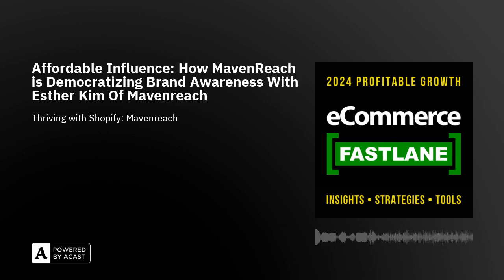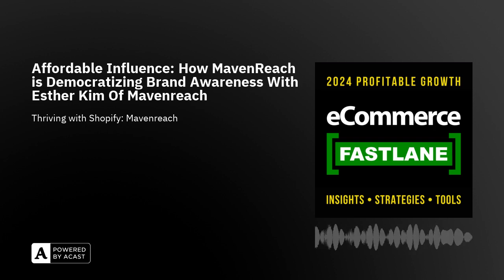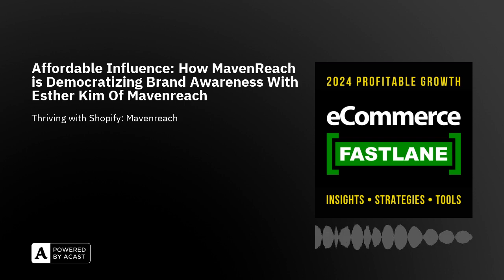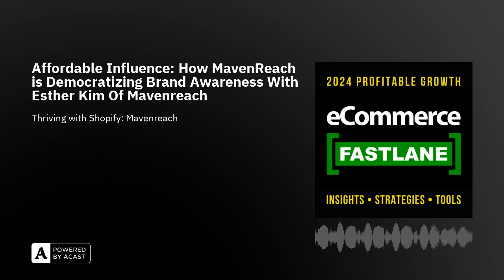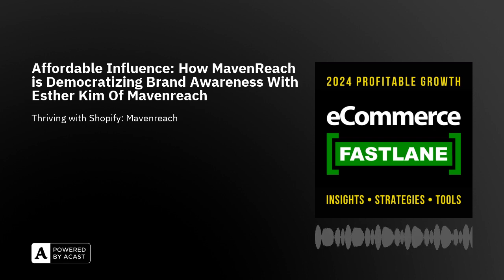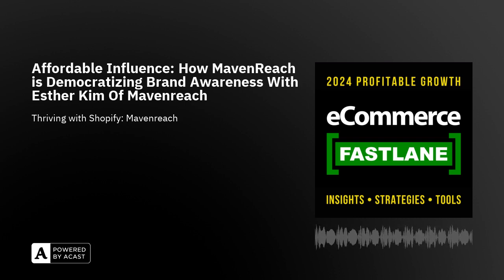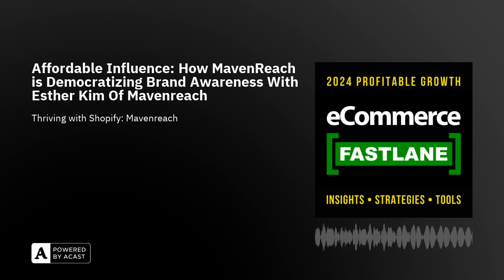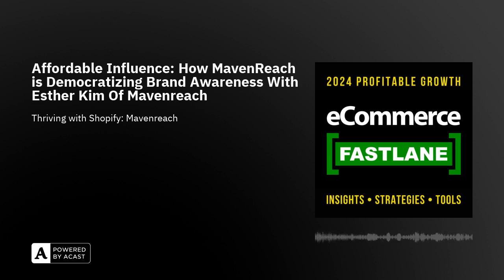Affordable Influence: How MavenReach is Democratizing Brand Awareness With Esther Kim Of Mavenreach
On today's episode of eCommerce Fastlane, host Steve Hutt dives into the world of influencer marketing with Esther Kim, the CEO of Maven Reach.Esther shares her insights and expertise in micro influencer marketing and how Maven Reach is changing the game for direct-to-consumer brands. She reveals the importance of authenticity and connection in influencer marketing, and dispels some common myths in the industry.

Esther also shares a real-life success story of a Shopify brand that experienced significant revenue growth through Maven Reach's influencer campaigns. Finally, Esther is offering an exclusive deal for eCommerce Fastlane listeners interested in tapping into Maven Reach's services.

Tune in for a deep dive into the future of influencer marketing and insights on leveraging micro influencers for brand growth.

We welcome questions and comments about this episode. Connect with us here or through our socials — your feedback is always welcome.TwitterLinkedInFacebookFor more ecommerce, marketing, and growth strategies, check out the eCommerce Fastlane Insights Blog.TOPICS INCLUDE: Advertising, Affiliate Marketing, Amazon, Attribution, Automation, B2B, Brand, Customer Retention, Customer Support, Data + Analytics, Data Trust + Security, Dropshipping, Ecommerce SEO, Email Marketing, Entrepreneurship, Founder Stories, Influencer Marketing, Legal, Logistics, Shipping, Loyalty, Rewards, Retention Marketing, Marketing, Sales, Conversion, Money From Home, Operations, Payments, Finance, Tax, People, Personalization, Post Purchase Experience, Print On Demand, Product Development, Retail, Shopify POS, Reviews, Search, SMS Marketing, Social Commerce, Social Media, Live Shopping, Startup Ideas, Store Design, Mobile Apps, Sustainability, TikTok, Trends, Ultimate Guides, Web3, best Shopify apps, and more.